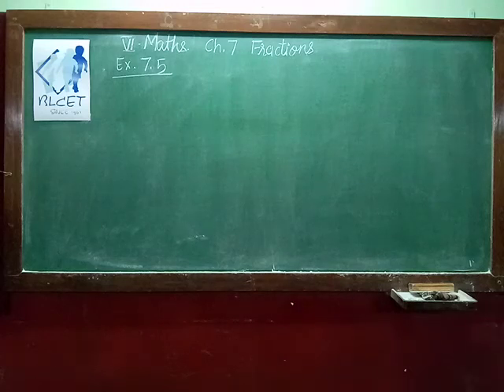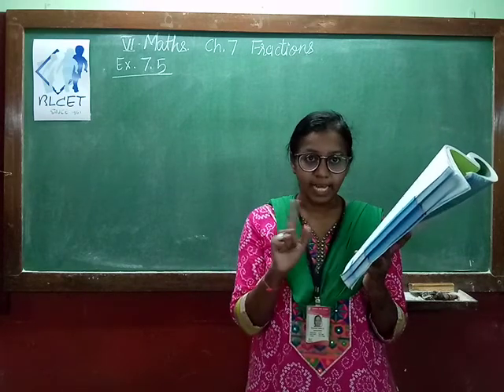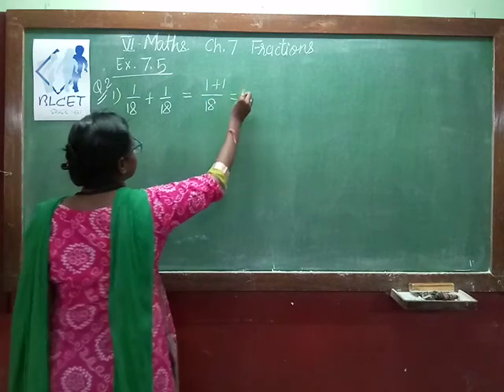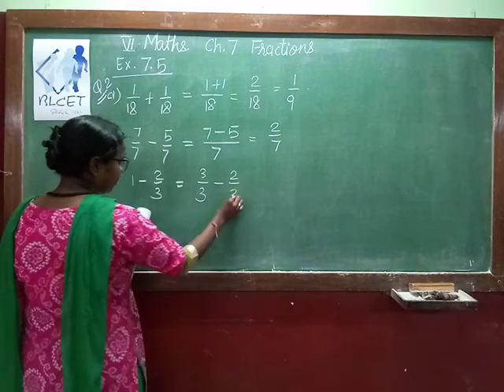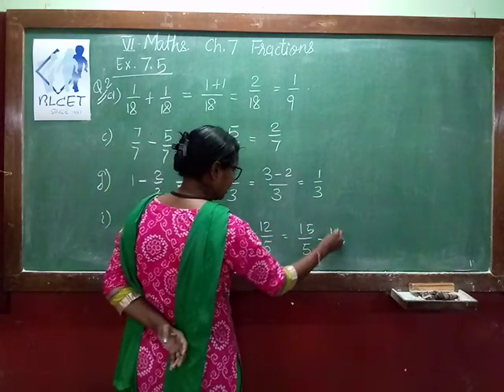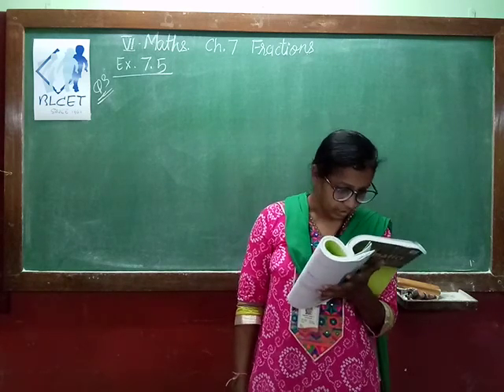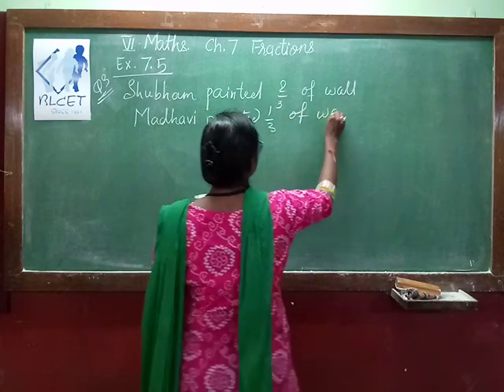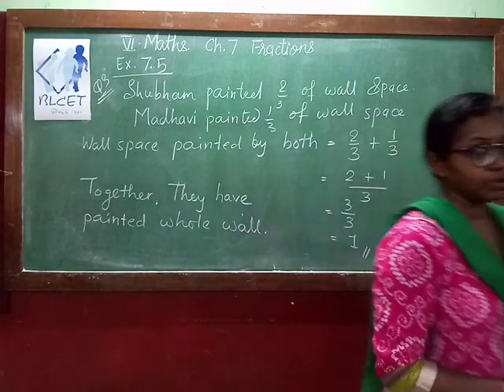September 17, 2020